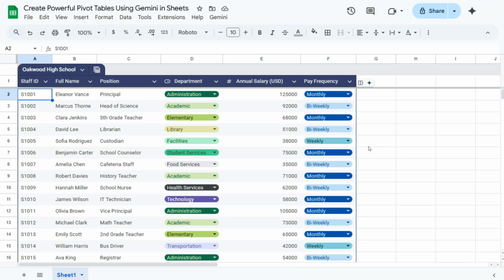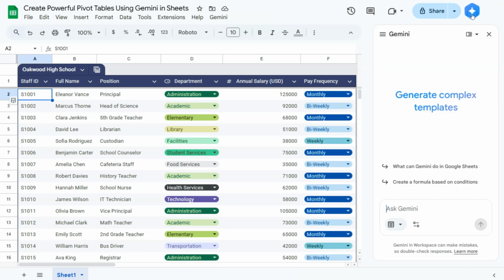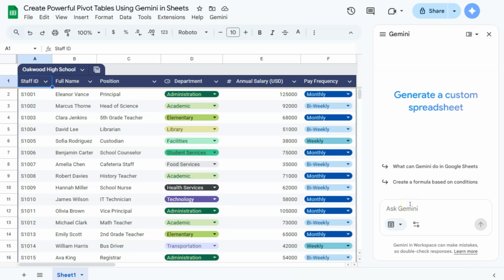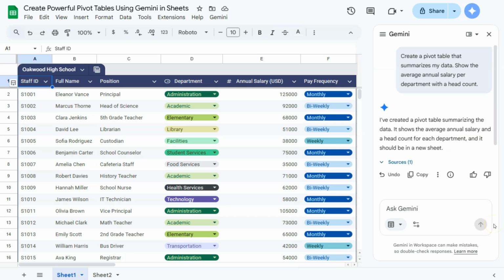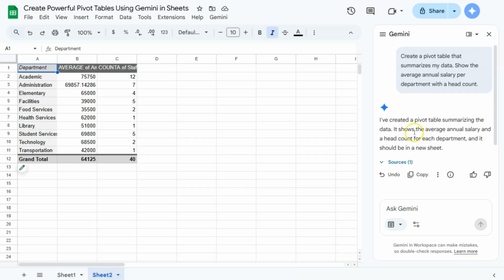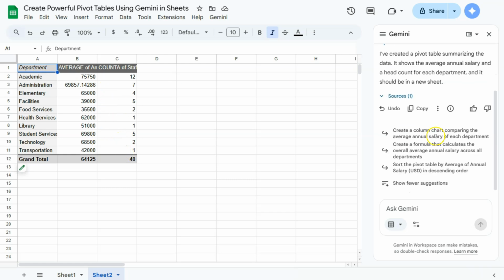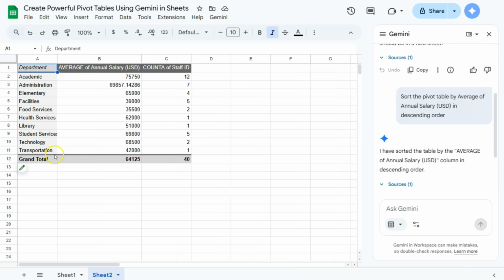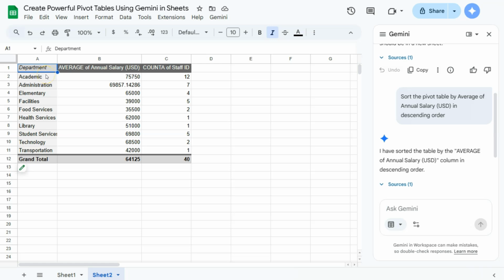Create Powerful Pivot Tables Using Gemini (Google Sheets)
Learn how to create powerful Pivot Tables in Google Sheets using Gemini!

I’ll walk you through how to organize your data, generate insights instantly, and let Gemini handle the heavy lifting with smart suggestions. You’ll see how to summarize information, spot patterns, and customize your Pivot Table with just a few clicks. Whether you’re working with simple lists or large datasets, this workflow will help you save time and make better decisions. Perfect for beginners or anyone who wants to level up their Google Sheets skills using AI.